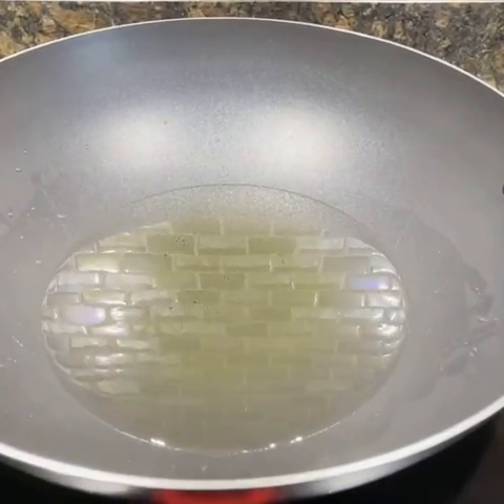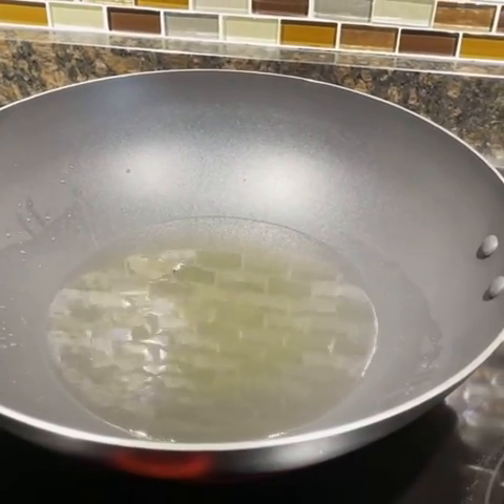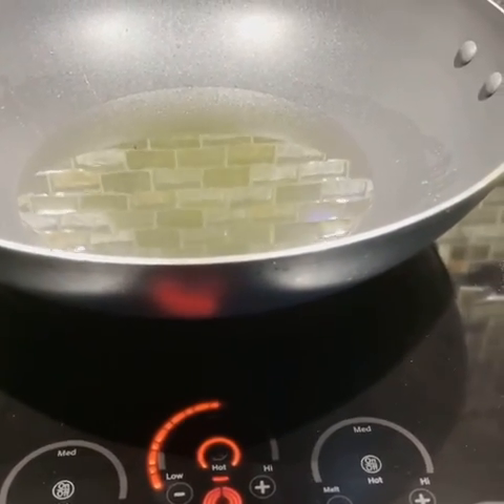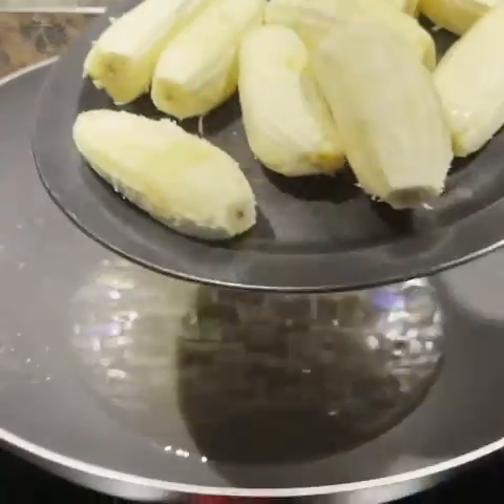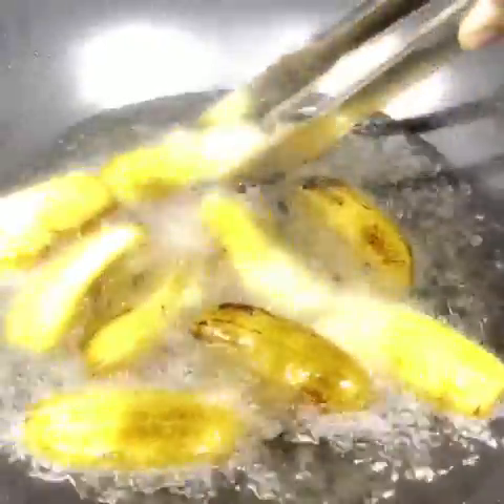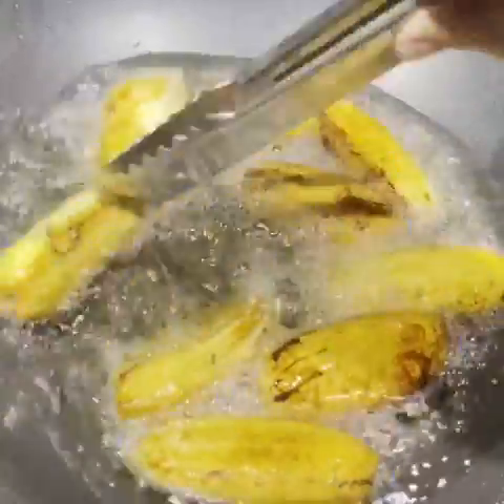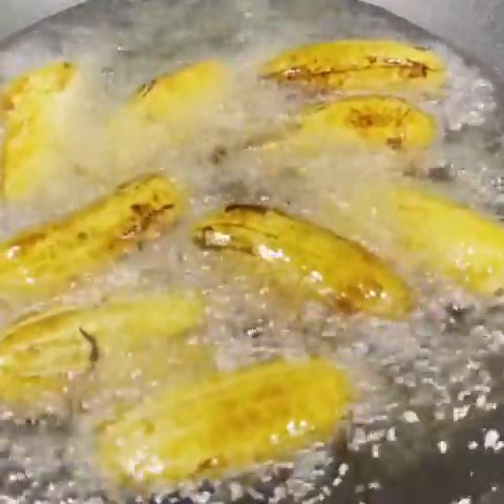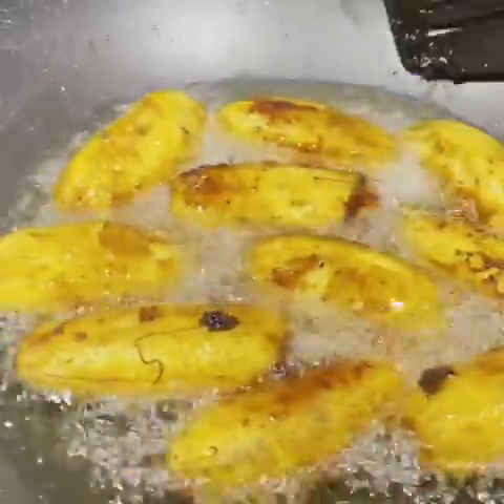SABA BANANA CUE | NO SUGAR ADDED | PINOY DESSERT